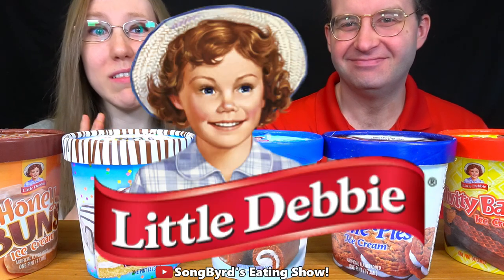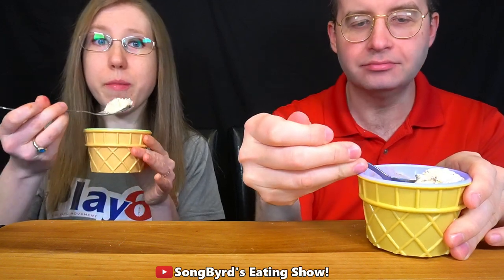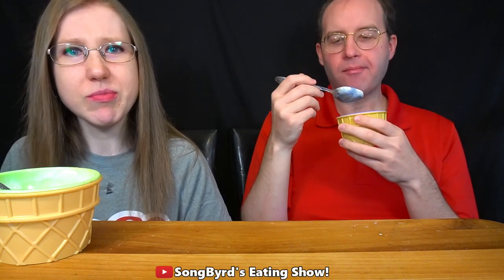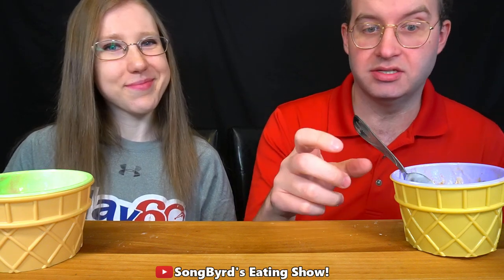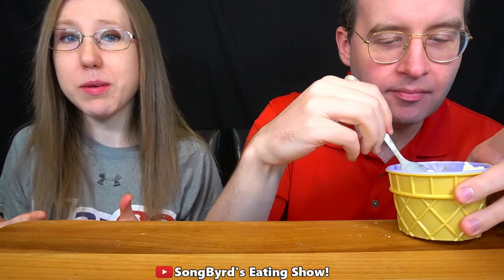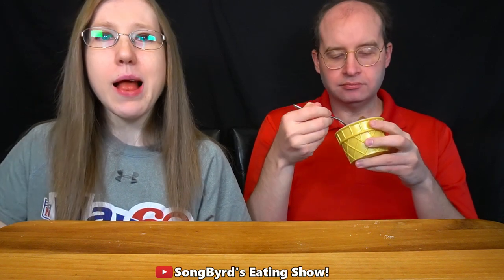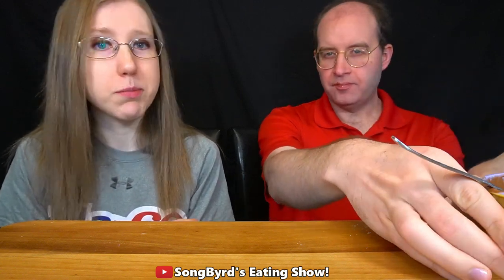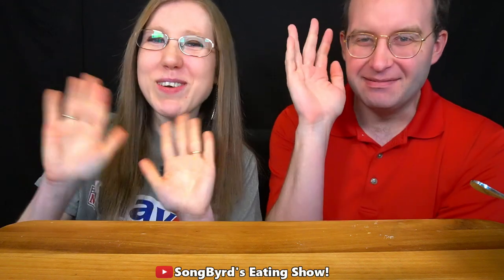Little Debbie® Ice Cream Review!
In today's video, we're trying out the brand new ice cream pints from Little Debbie. We got Honey Buns, Zebra Cakes, Swiss Rolls, Oatmeal Creme Pies, and Nutty Bars ice creams. So grab a plate and join us as we do a taste test! You can find all these flavors at your local Walmart.

Little Debbie Zebra Cakes Cream ($2.50)
Features White cake ice cream with yellow cake pieces and a milk chocolate fudge swirl. (™)

Little Debbie Oatmeal Crème Pie Ice Cream ($2.50)
Features Vanilla crème ice cream contains soft oatmeal cookie pieces with a hint of molasses. (™)

Little Debbie Nutty Bars Ice Cream ($2.50)
Features Peanut butter ice cream swirled with chocolatey waffle cone pieces and a thick fudge swirl. (™)

Little Debbie Swiss Rolls Ice Cream ($2.50)
Features Chocolatey cake ice cream with chocolate cake pieces and a swirl of whipped cream. (™)

Little Debbie Honey Buns Ice Cream ($2.50)
Features Honey bun flavored ice cream with glazed honey bun pieces and a sweet cinnamon swirl. (™)